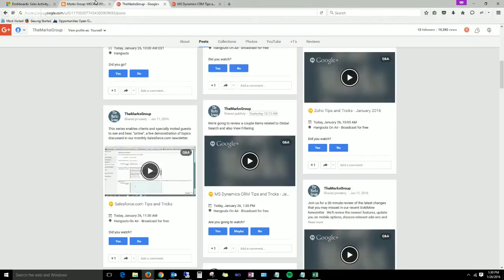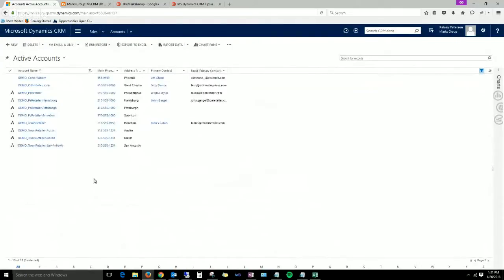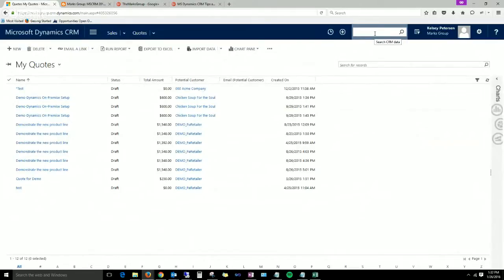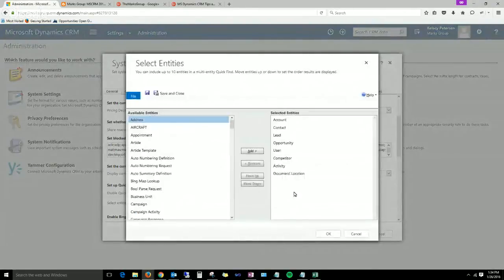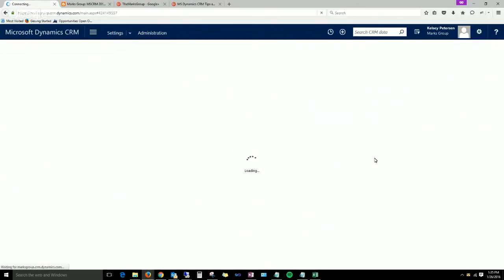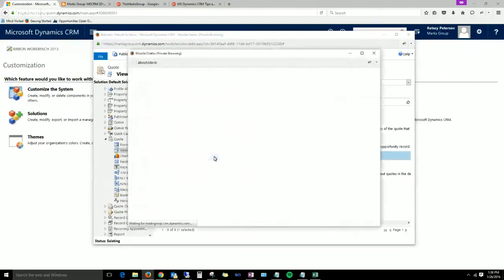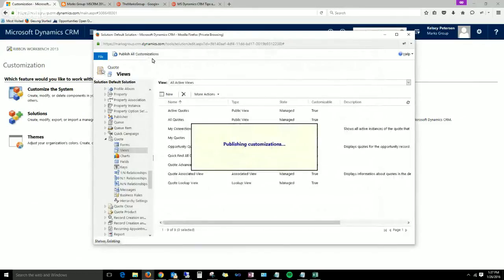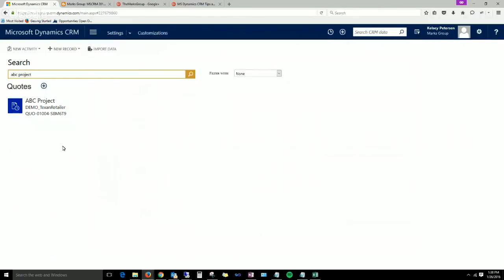MS Dynamics CRM Tips and Tricks - January 2016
We're going to review a couple items related to Global Search and also View Filtering